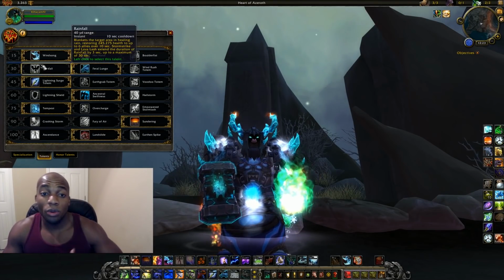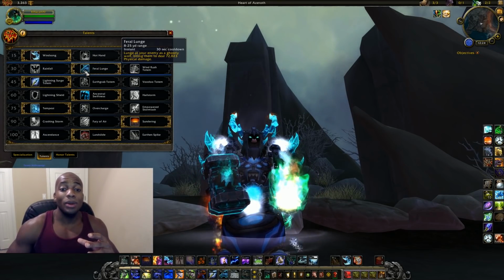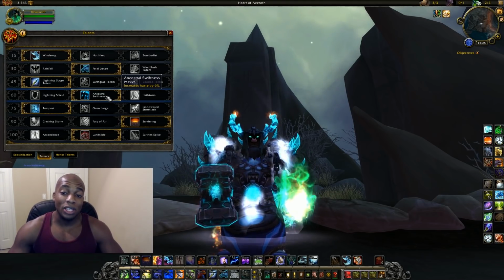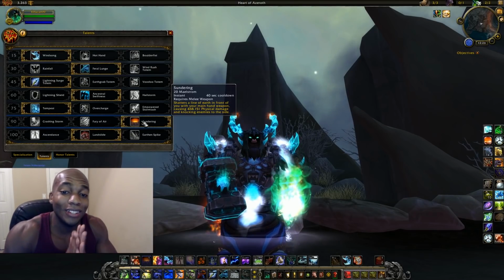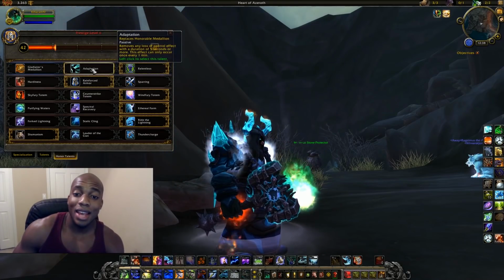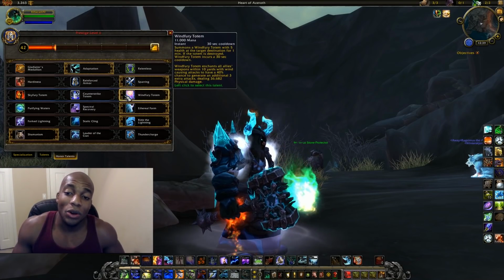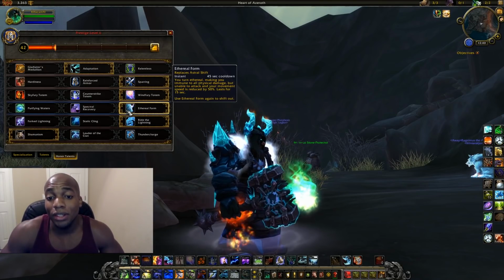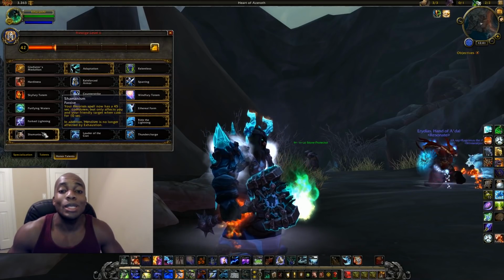7.1.5 Enhancement Shaman Guide - (pvp talents, and changes)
Arm day, Back Day, and Shoulders - Gym Motivation  (Biceps,Triceps, and Back exercises"
7.1.5 legion enhancement shaman pvp guide. they've changed a lot but we're still extremely viable . did a few games and if you spec the way I demonstrate in the video we have even more burst!!

if you want to see a little more of my fitness side.
Pc Specs
after market cooler
Power supply
Mouse 1
mouse 2/Keyboard